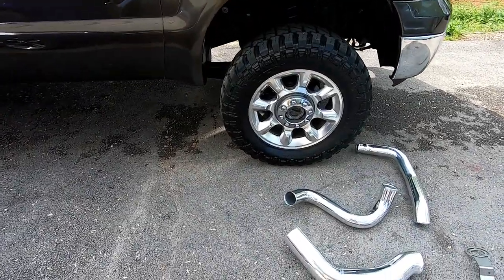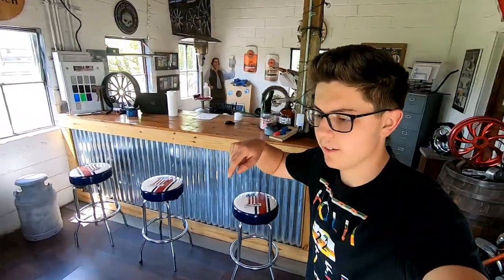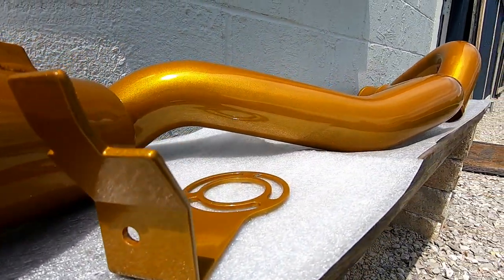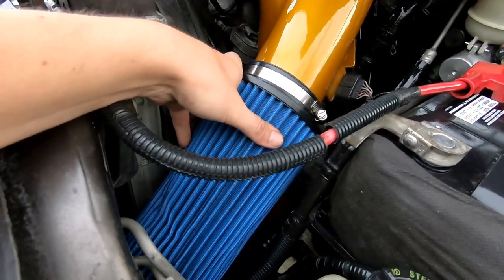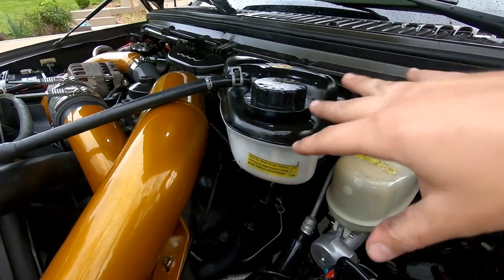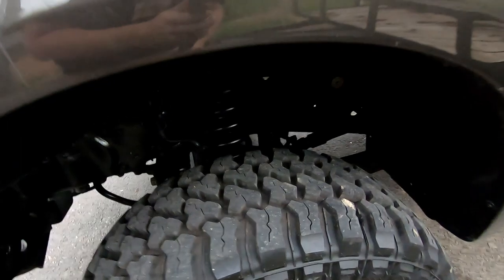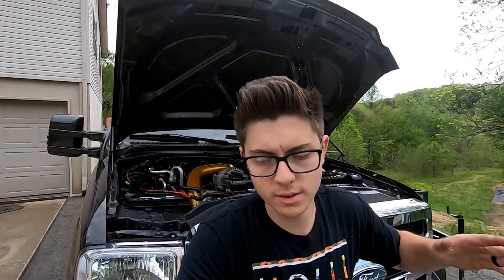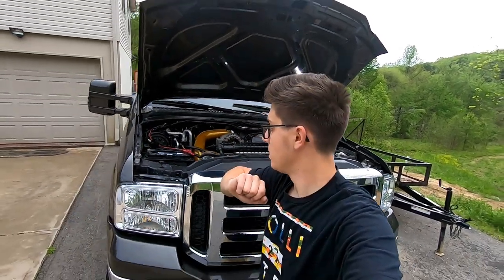FINALLY POWDERCOATED SOME TRUCK PARTS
HUGE Shoutout to SINGLESHOTPOWDERCOATING in science hill , KY! GO like their facebook and give them a follow.